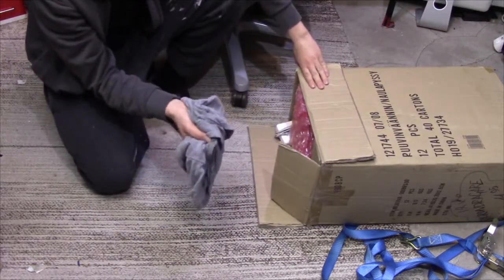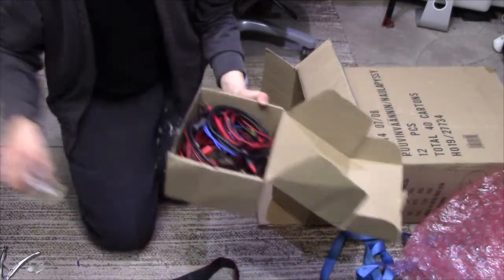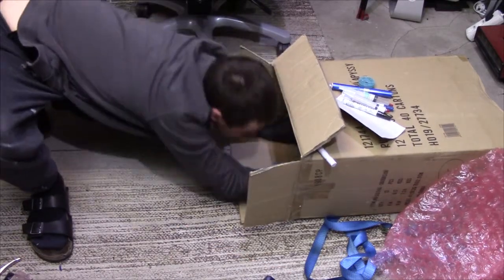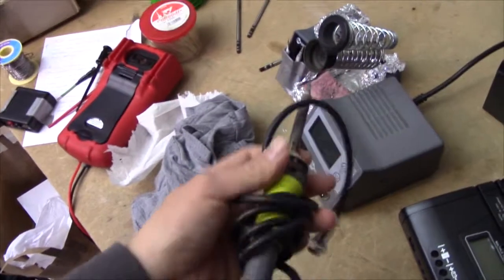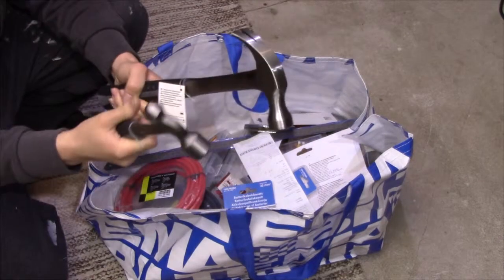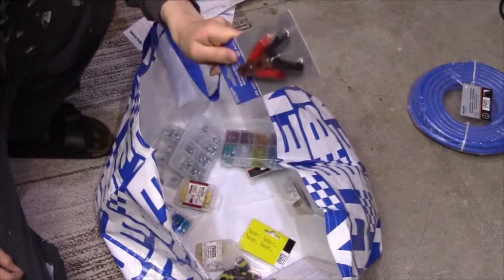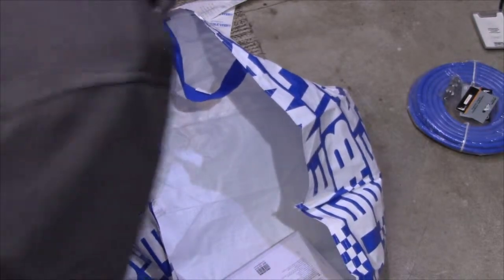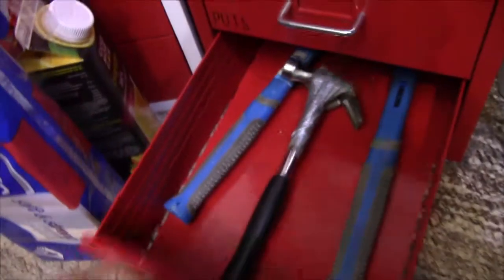"Unboxing" of my tools after a long trip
An entirely pointless video. I also film the exciting unpacking of a big bag of cheap tools and supplies from Biltema.